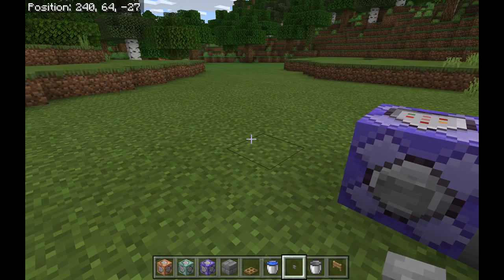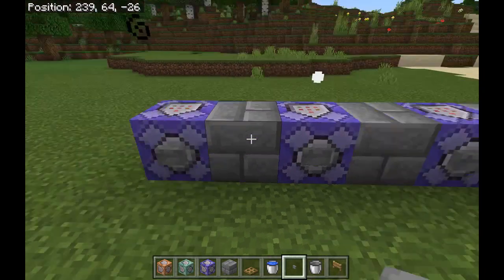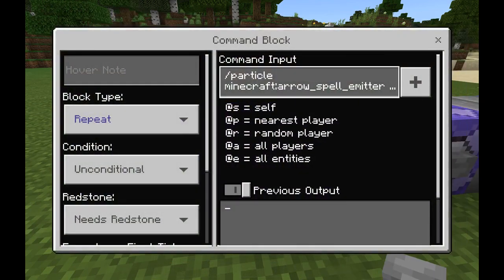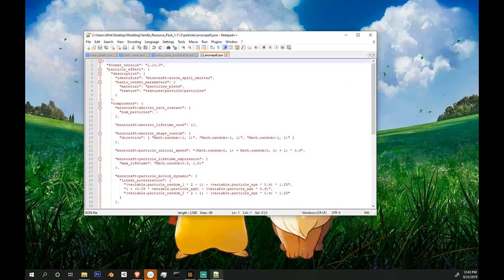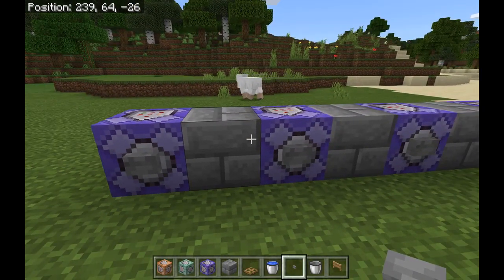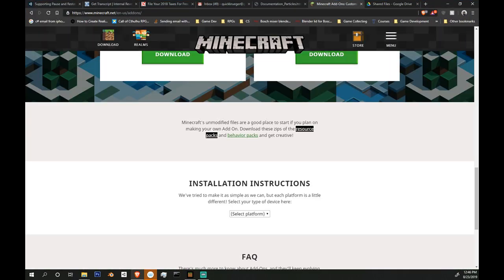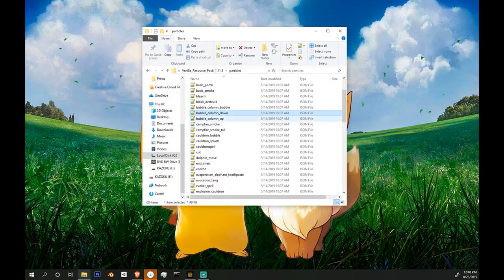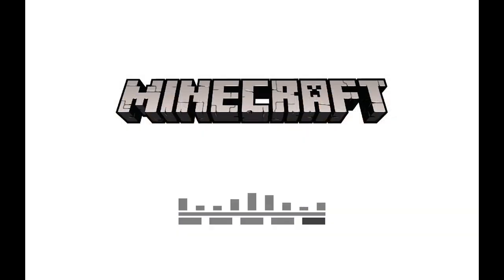Command Blocks in Minecraft Bedrock Edition: How to Use Particles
Heres a short video on how to use particles with command blocks in the Bedrock Edition of Minecraft. If you can bear it, stay and watch the full video, it will help you find where the particle identifiers used in the commands so you don't have to watch more videos like this one.

COPPA COMPLIANCE: This channel and all of its videos are not “directed to children” within the meaning of Title 16 C.F.R. § 312.2 and are not intended for children under 13 years of age. Quickkrueger and its owner(s), agents, representatives, and employees (hereinafter, “CHANNEL”) do not collect any information from children under 13 years of age and expressly deny permission to any third party seeking to collect information from children under 13 years of age on behalf of CHANNEL.